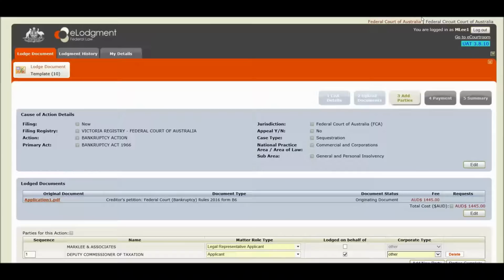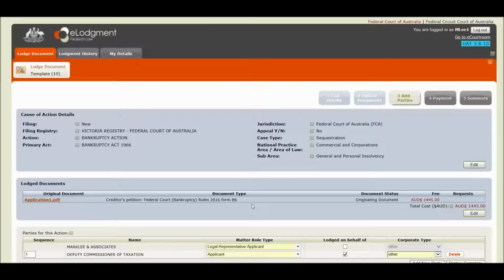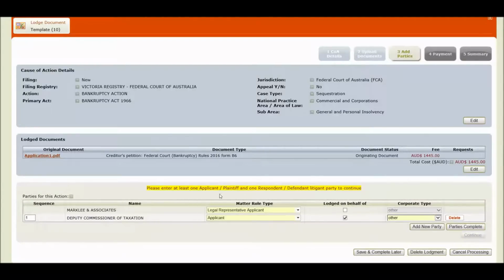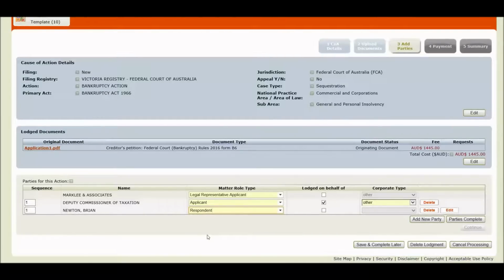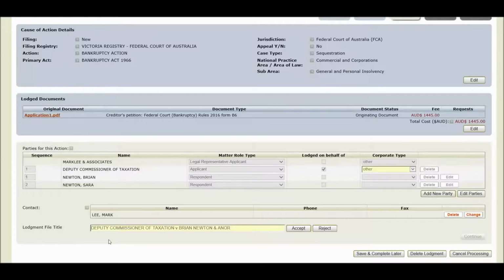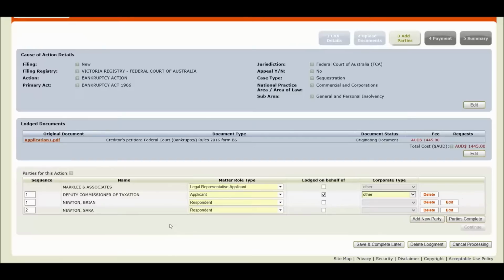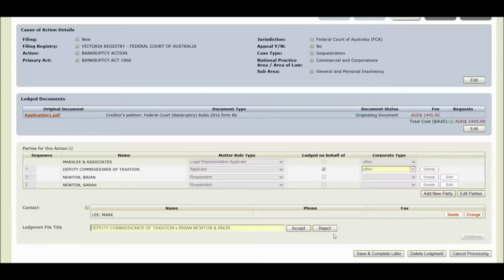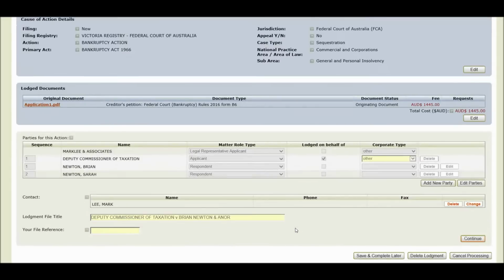eLodgment changes - Part 1 Adding parties to the lodgment and system generated File Title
Demonstrates the new changes to eLodgment for bankruptcy and corporations matters.